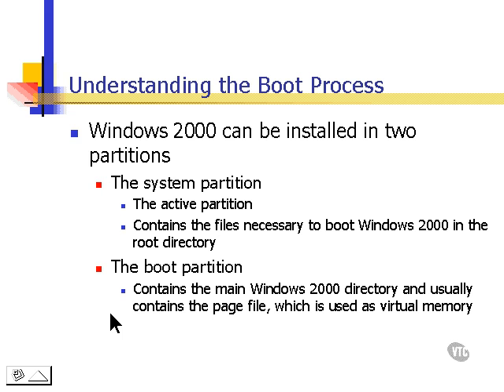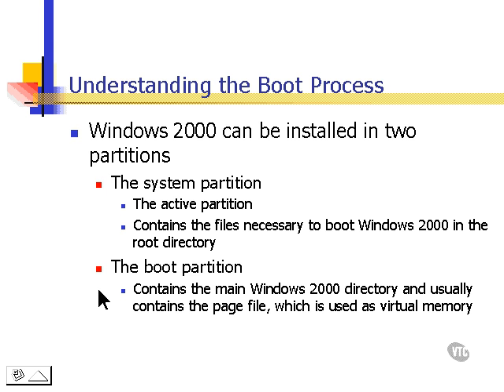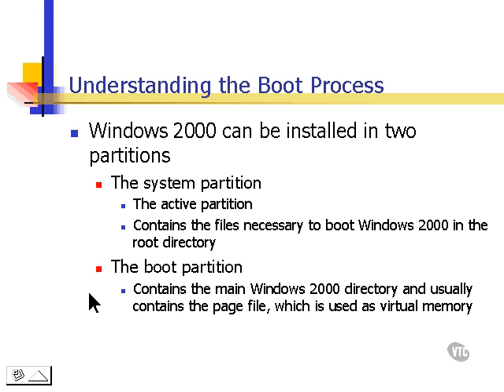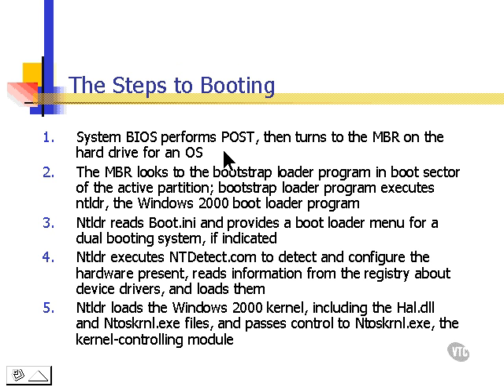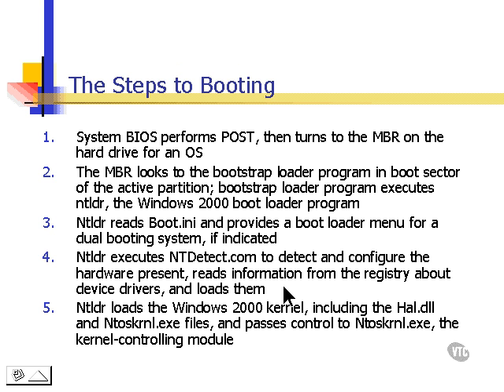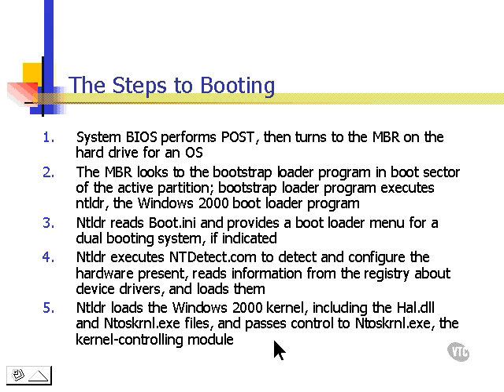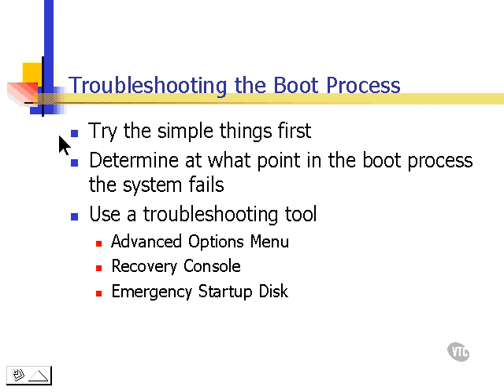A+ Certification Class [094]